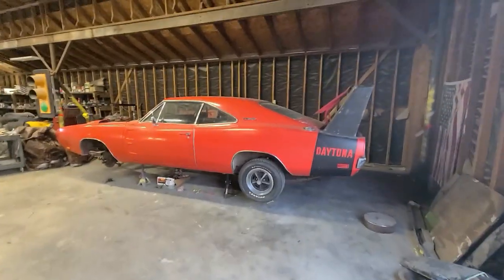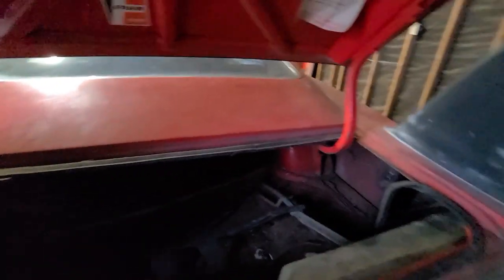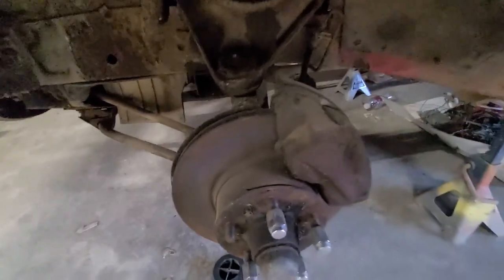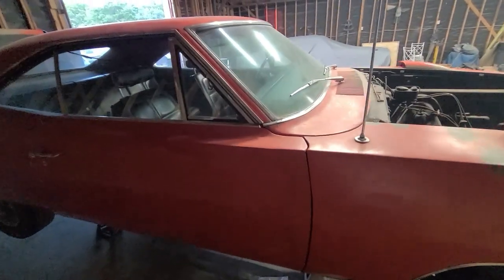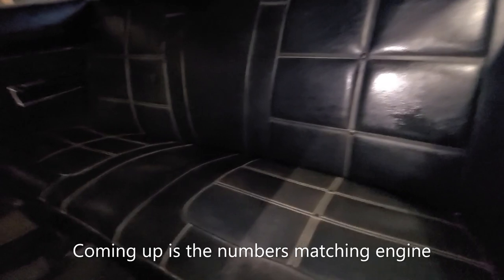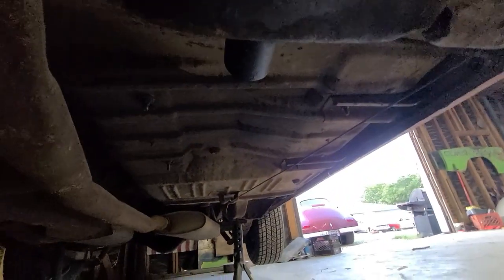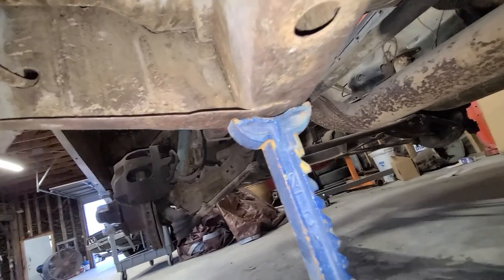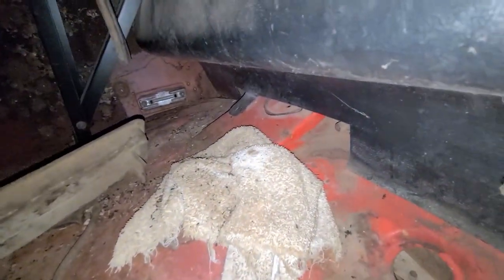1969 Dodge Daytona Survivor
1969 Dodge Daytona survivor found! What a nice Daytona that has been found unrestored sitting in storage for years!